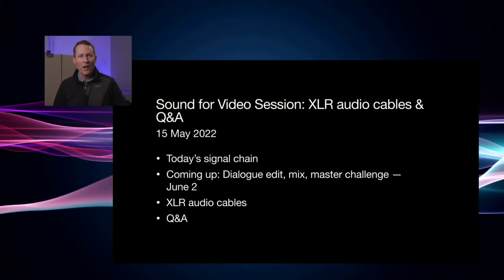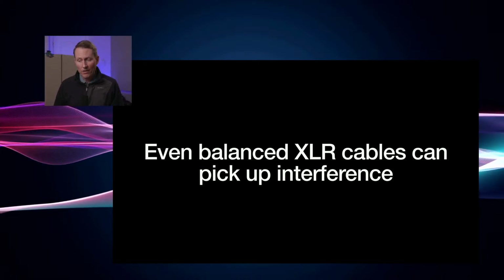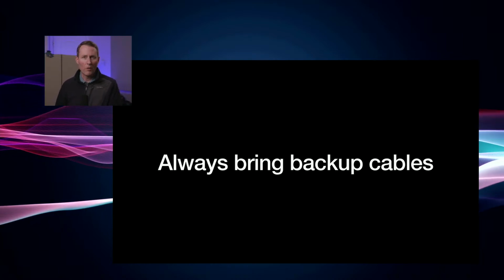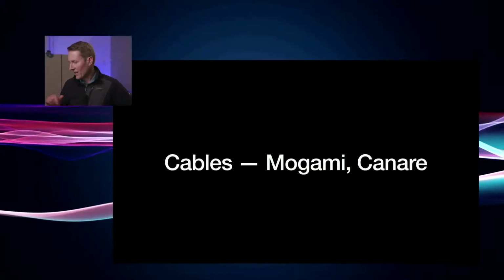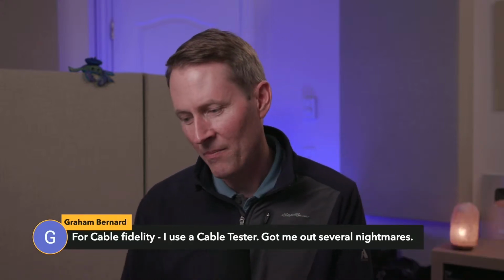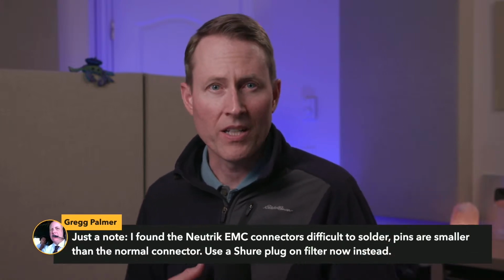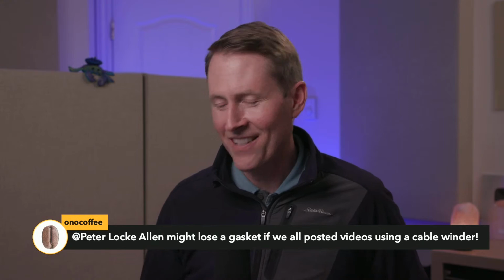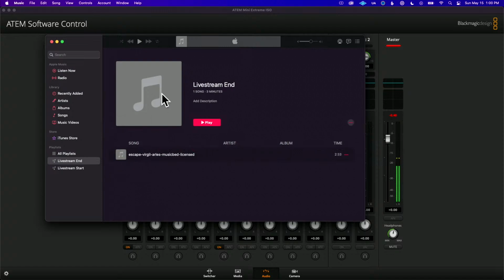Sound for Video Session: XLR Audio Cables & Q&A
In this week's Sound for Video Session, we talk a bit about XLR audio cables. First we cover some of the basics on using XLR cables. Also, one of the questions I've been asked many, many, many times is, "Do those expensive Mogami or Canare cables really sound better?" I've also been told, "You're wasting your money on expensive cables, they don't sound any better..." After that, we answer your sound for video questions.​

I'd recommend you have custom cables made with Mogami or Canare cabling and Neutrik connectors. I get mine at performanceaudio.com. But many local pro audio shops should be able to supply cables for you. (I do not have any sort of affiliate or sponsorship relationship with Performance Audio, I'm just a customer like everyone else.)

- Mogami XLR audio cables — B&H
- Canare XLR audio cables — B&H
- Universal Audio VOLT 276 USB audio interface — B&H, Sweetwater, Amazon
- Earthworks SV33 studio vocal microphone — B&H, Sweetwater
- Earthworks ETHOS microphone — B&H, Sweetwater
- Neumann U87 Ai microphone — B&H, Sweetwater, Amazon
- Epiphan Pearl Nano live stream encoder — B&H, DVE Store, Amazon

Index
00:00 Start
3:33 Beginning of stream
3:58 Agenda and signal chain
6:40 Dialogue edit, mix, master challenge follow-up June 2nd, 2022
8:50 Discussing XLR audio cables
41:27 Branded XLR connector compatibility
42:19 Multi-user/collaborative access in iZotope for remote collaborative workflow
43:50 Monitoring mic placement to avoid clothing rustle
46:00 Questions from the chat
1:02:51 Wrap-up
1:03:58 End of stream